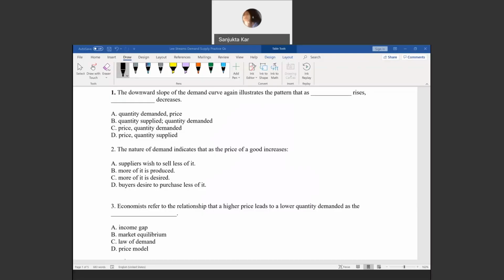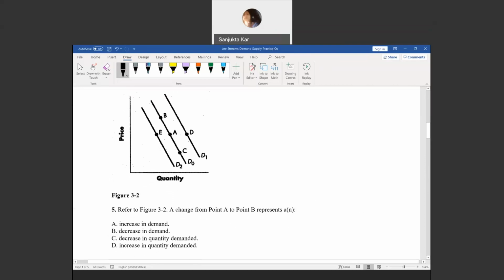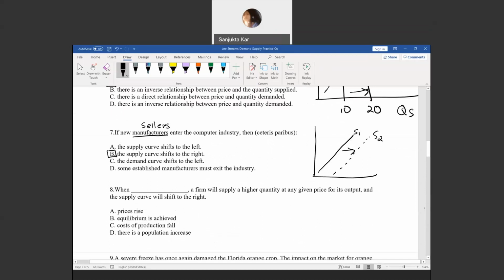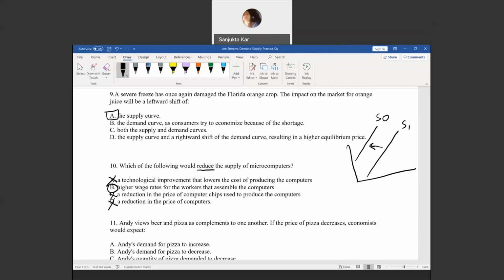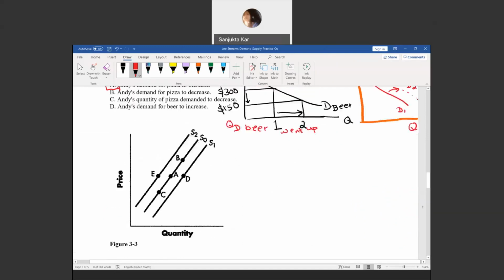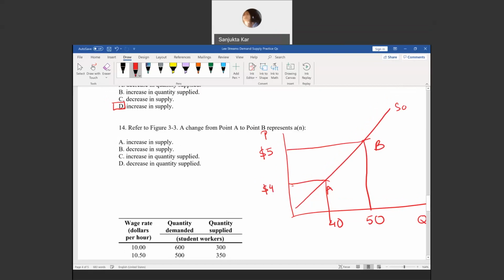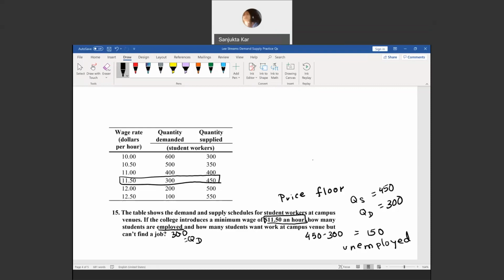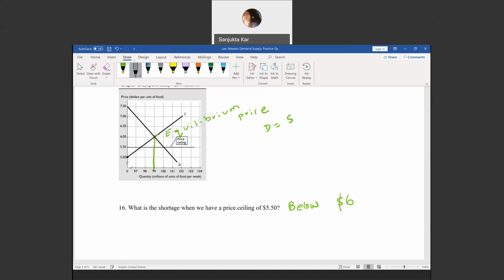Demand Supply Practice Questions with Solutions